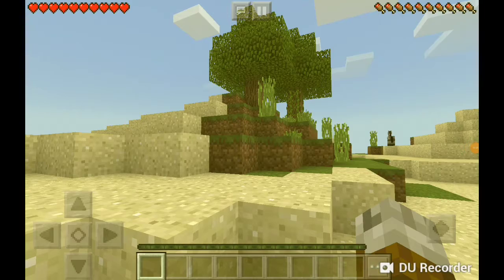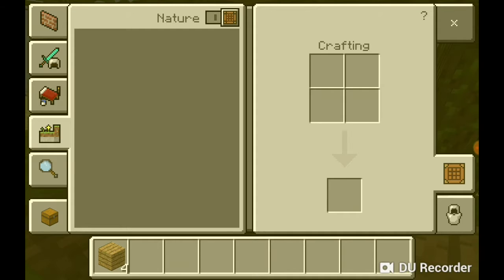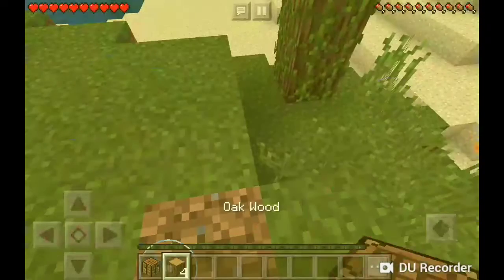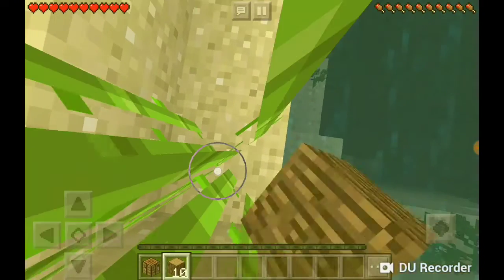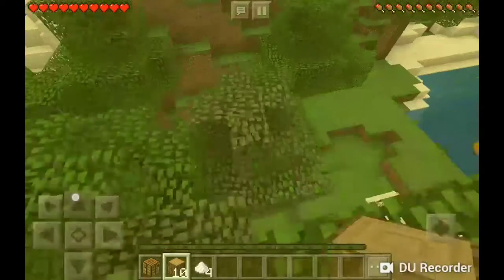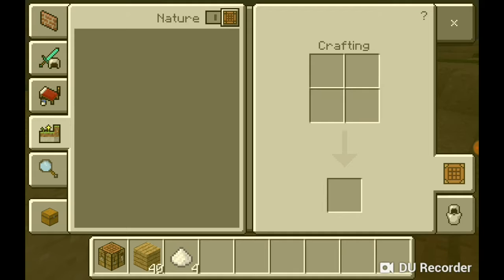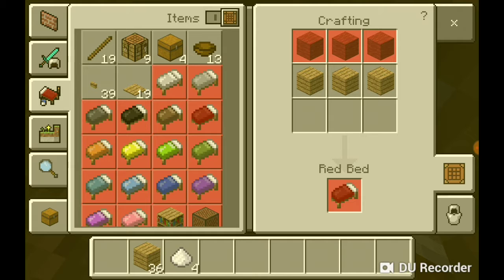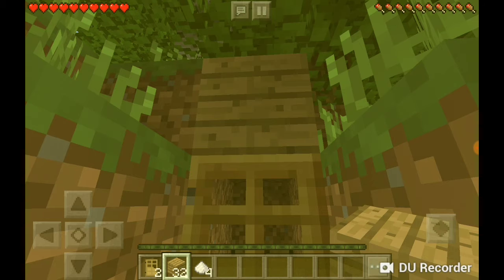this is how to play Minecraft hope you enjoy